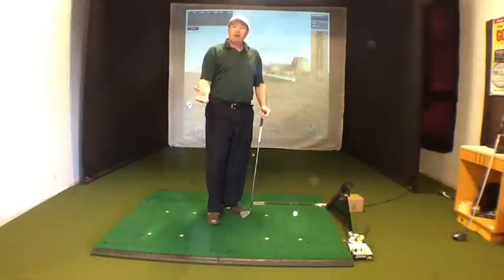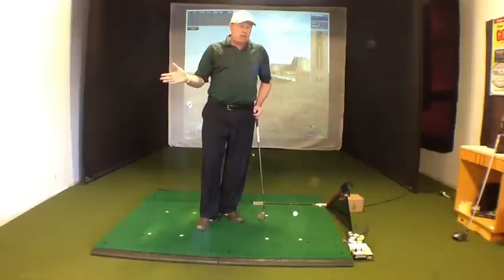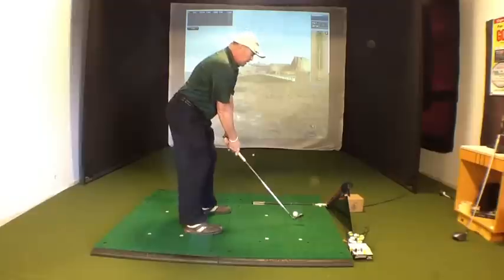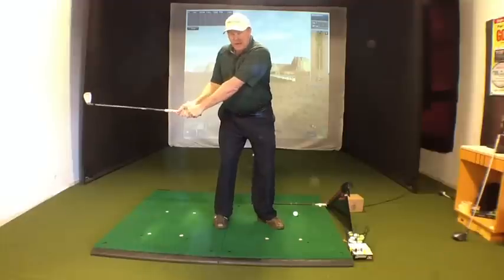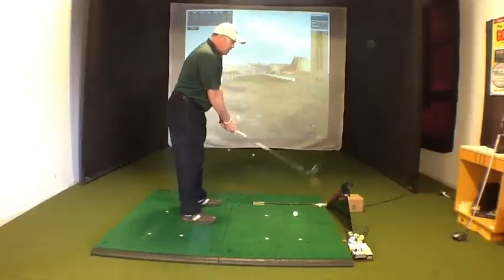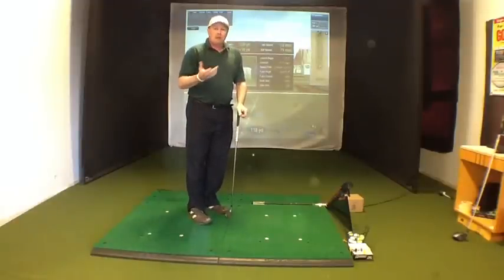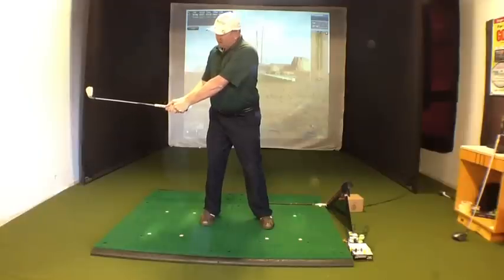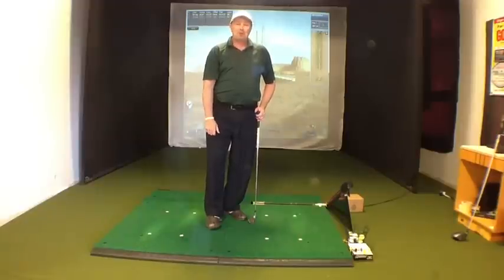Golf Lessons Baseball Drill Learn More About Golf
Bernard Sheridan helps your contact with a Baseball Drill.
Here a baseball type swing in a drill helps you feel the turn into impact for better Pro contact with the ball.